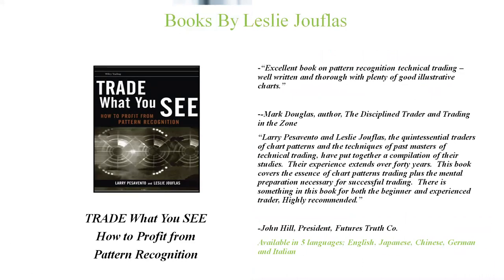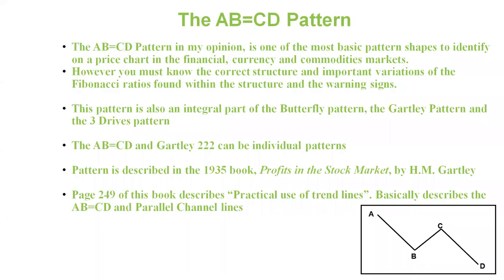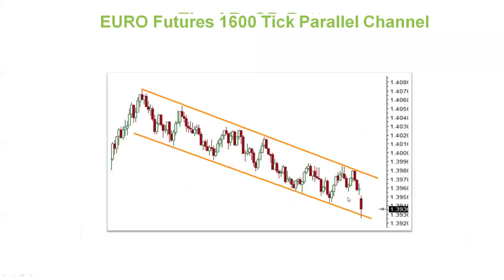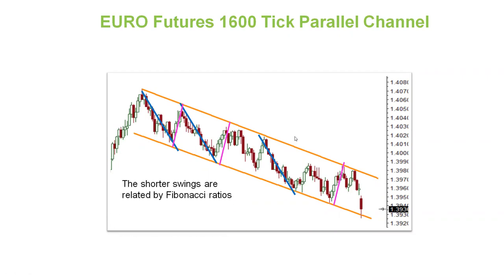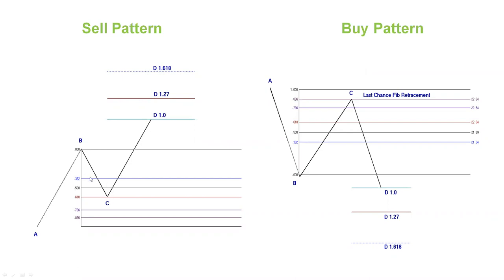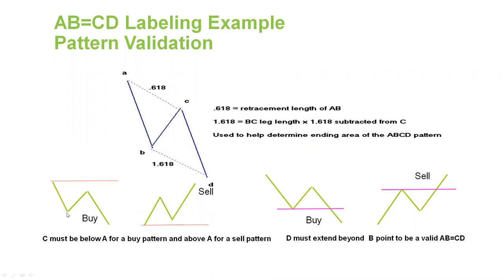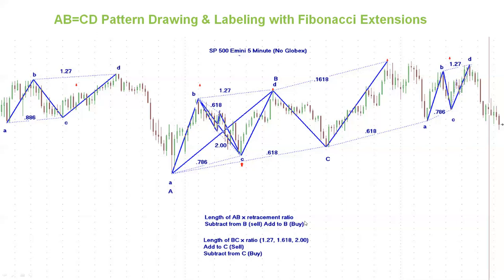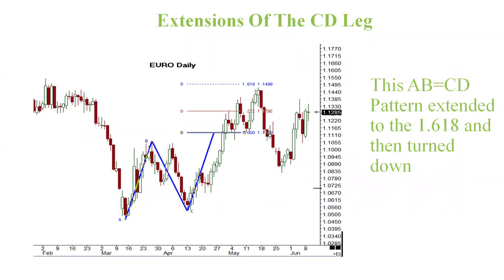Synergy Traders #28.21: Trading with Pattern Recognition: The Classic AB=CD with Leslie Jouflas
Synergy Traders #28.21: Trading with Pattern Recognition: The Classic AB=CD Pattern with Leslie Jouflas of TradingLiveOnline.com

⏰ Recorded on March 3rd, 2021 as part of the "Synergy Traders #28: Day 3, 3rd Annual Women Teach Trading and Investing: Opportunities for Everyone in Today’s Markets" event, hosted by TradeOutLoud and TimingResearch.